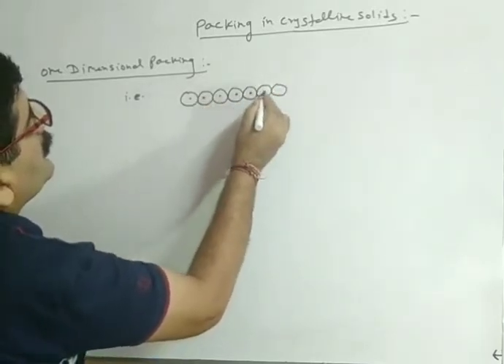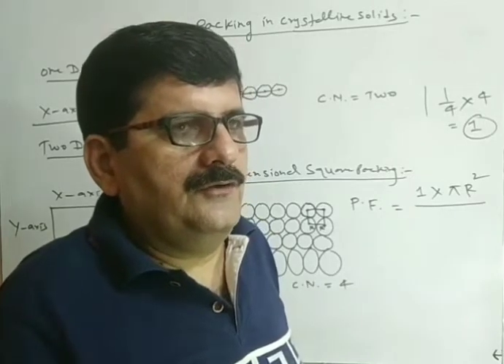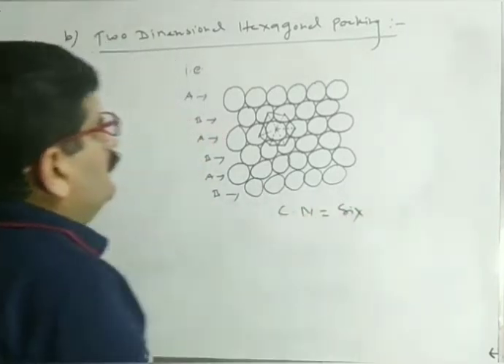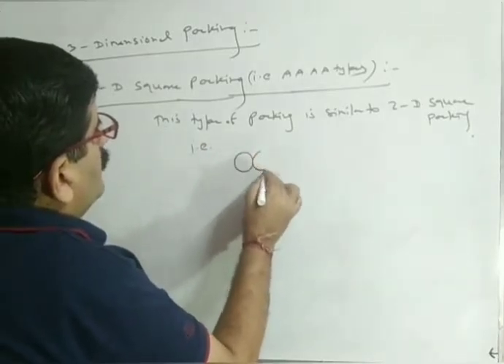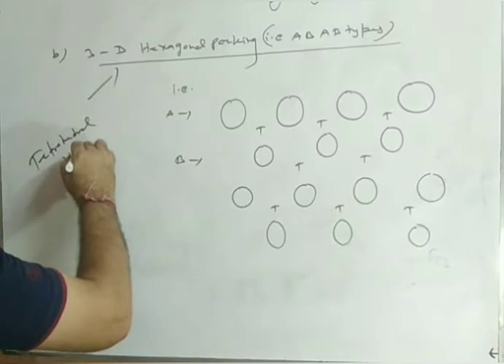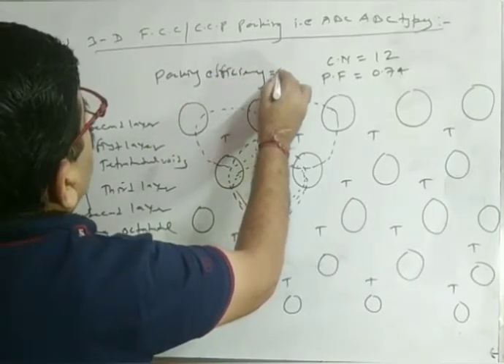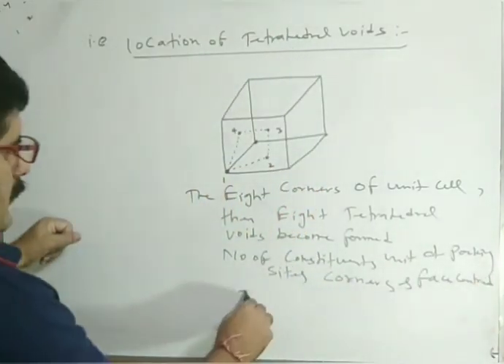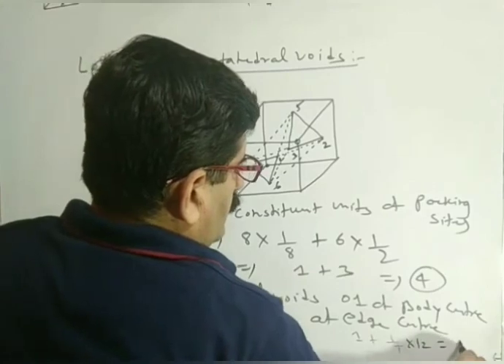12 Chemistry Solid State Packing Lecture 02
12 Chemistry Solid State Packing Lecture 02